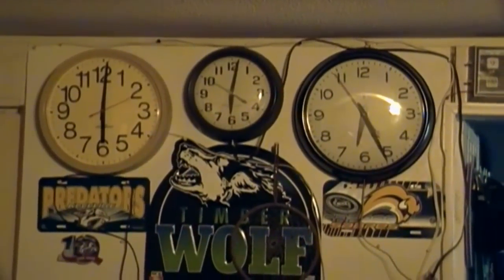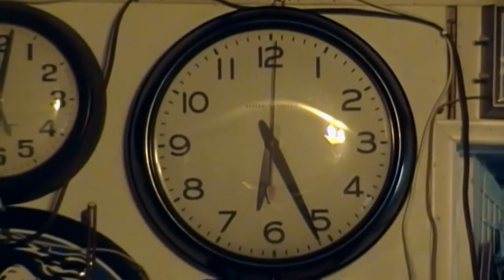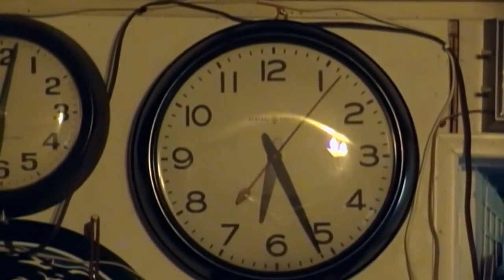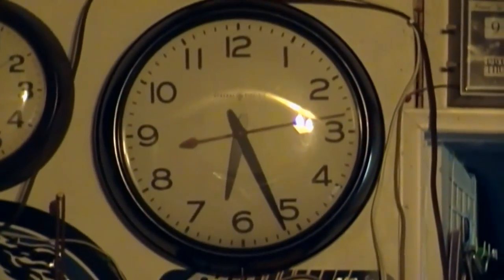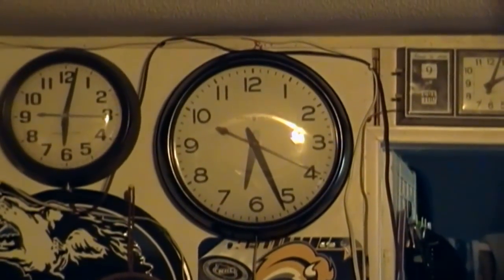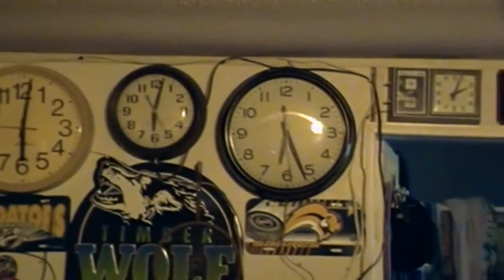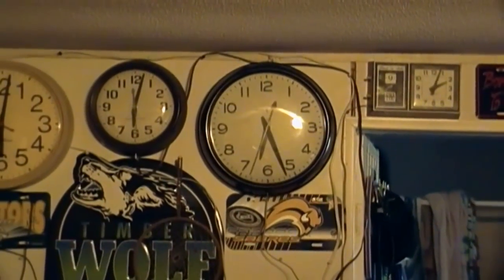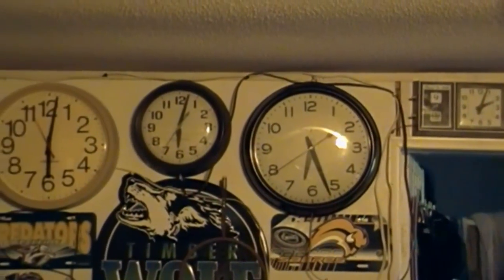My GE 2912B Clock!!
A new (to me) General Electric school type clock from the early 60's. Decided to get this because the Westclox (in another video) was dying. AGAIN!!!
UPDATE I changed the title for this due to the fact that I saw a few of these on Ebay where the model # was 2912B. I'm relying solely on this because there is no info on mine.